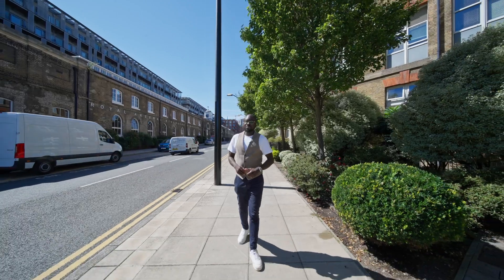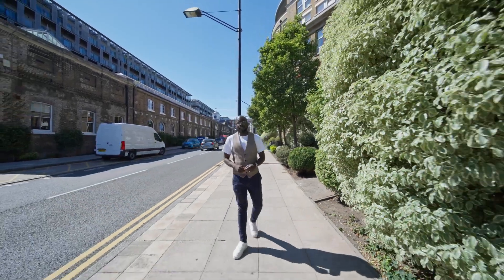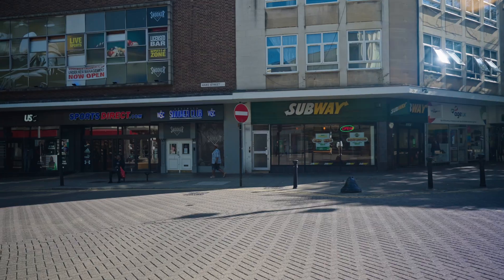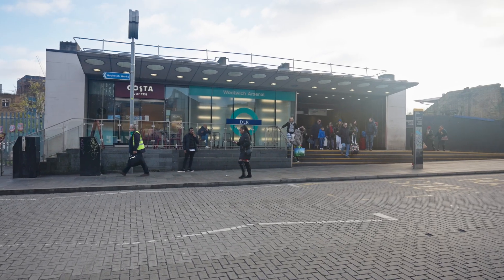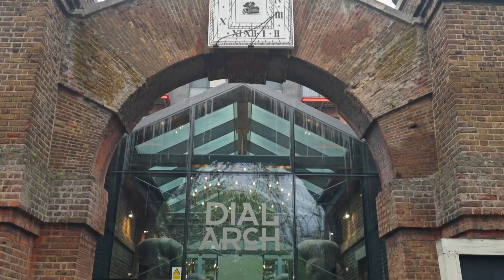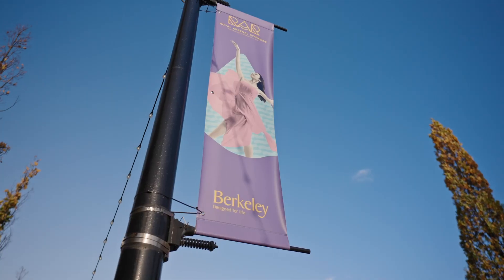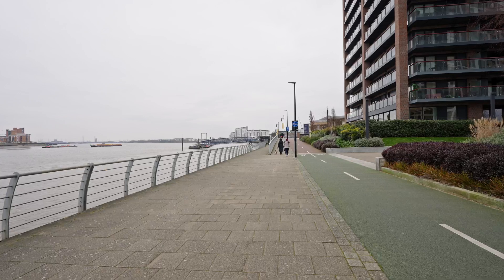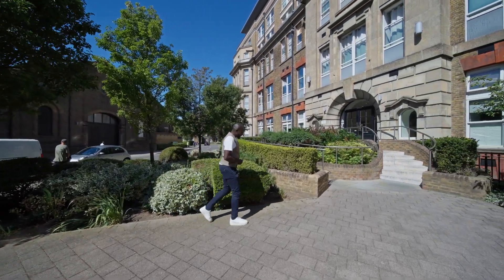Cadogan Road - The Video Tour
This modern one-bedroom apartment offers the perfect blend of style and riverside living within the sought-after Royal Arsenal Riverside development.

Spanning approximately 425 square feet, the lower ground floor apartment boasts boasts neutral decor throughout. The modern kitchen features integrated appliances, while the shower room is equally stylish. Ample storage space ensures clutter-free living, and access to the communal courtyard and Gardens provide a perfect spot to relax and unwind, a further added bonus to this apartment is its allocated parking space situated beneath Wellington Park.

Residents of Royal Arsenal Riverside enjoy a vibrant community with a wealth of amenities right at their doorstep. Unwind at the Royal Arsenal Gym (membership required), or explore the on-site offerings, including the Dial Arch Pub, the Guard House gastropub, Boulangerie Jade patisserie and bakery, and a convenient Tesco for groceries. The Salt offer great craft Beer and Pizza  whilst the recently opened Gails Bakery is a hit with the locals

The Woolwich Works, a new cultural hub within the development, provides a platform for contemporary music, award-winning stand-up comedy,  theatre productions, dance, cabaret, and even boasts a cafe. Immerse yourself in innovative experiences offered by Punchdrunk, the renowned immersive theatre company, who call this dynamic space home.

Commuting is a breeze with the Elizabeth Line station just a 3-minute walk away. This high-speed line offers swift connections to Canary Wharf, Paddington Station, and even Heathrow Airport. National Rail and DLR services provide additional convenient transportation options.